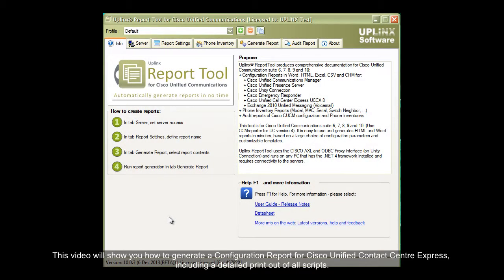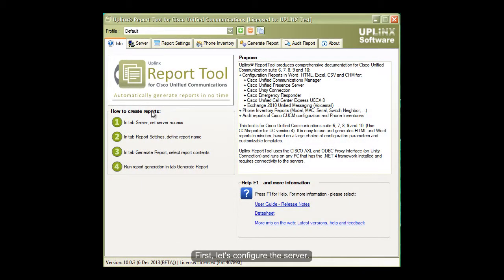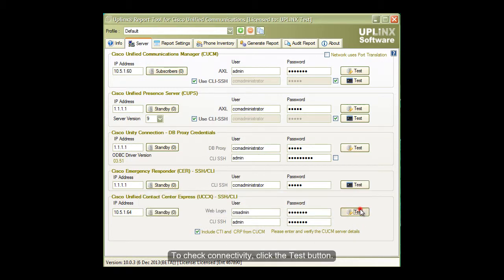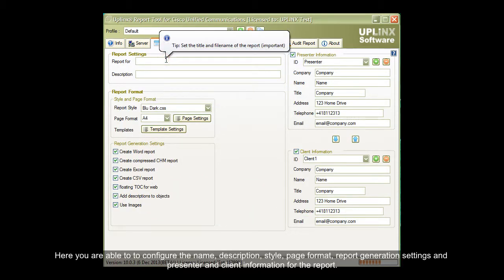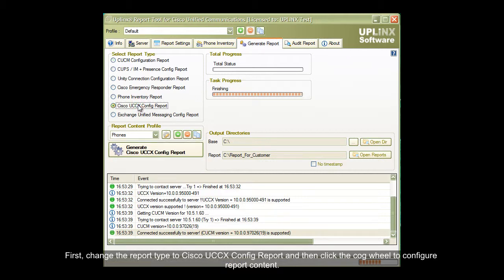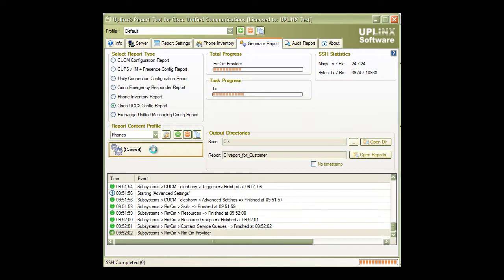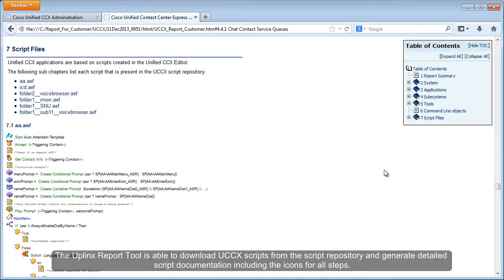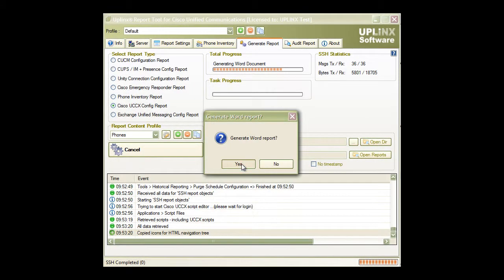Generate a Cisco UCCX report - Uplinx Report Tool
We show you how to automatically generate comprehensive documentation and reports for Cisco Unified Communications in no time.

This video shows how to generate a configuration report for UCCX, including all details of AEF scripts including the icons and descriptions for each step. This is automatically included in all report formats (HTML, Microsoft Word, CHM) and can augment your call center documentation in a few minutes.

UCCX reports are included in the Standard license of the UPLINX Report Tool and cost is $790. This includes all other reports for as-built documentation and audits for reporting on all supported Cisco UC servers.

where you will find all the info and example reports

You could be missing out on some great tools for managing Cisco phone systems.